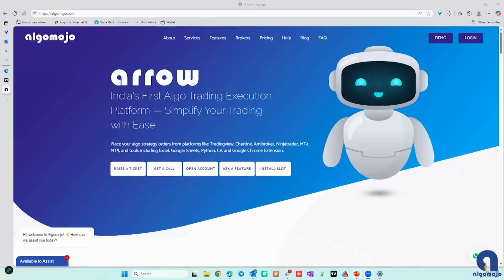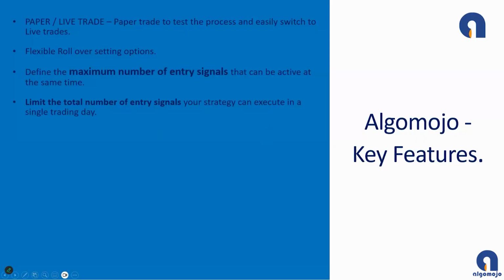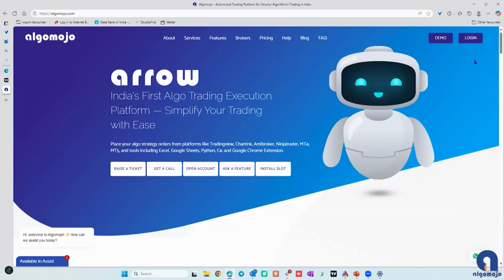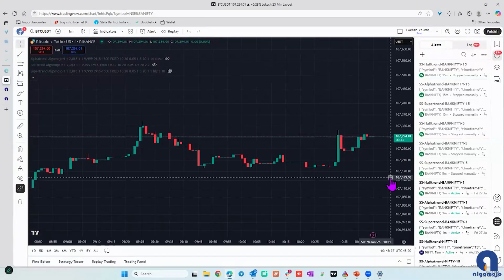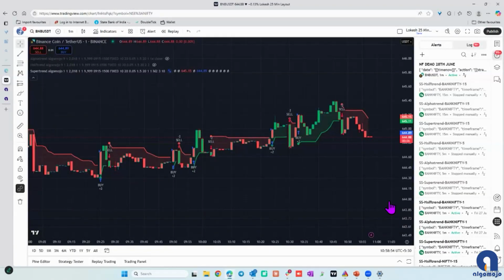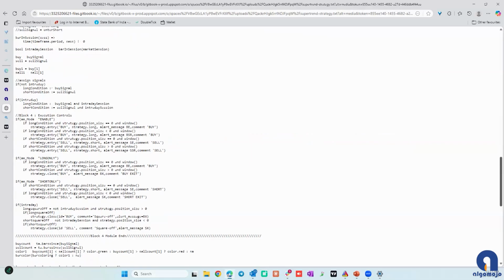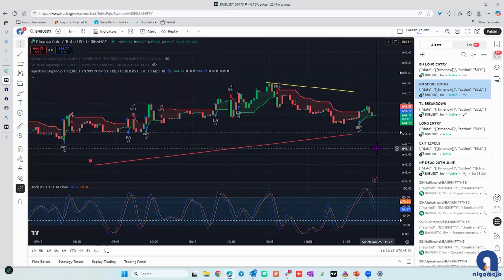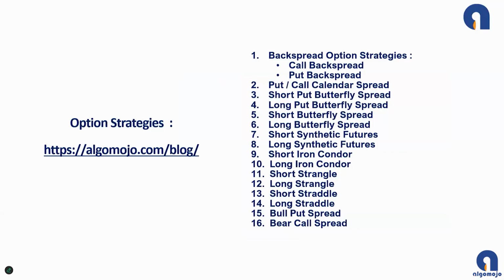Accelerate Your Strategy Execution with Algomojo